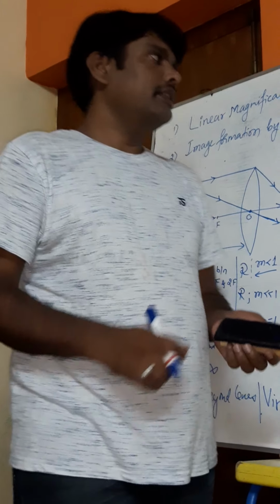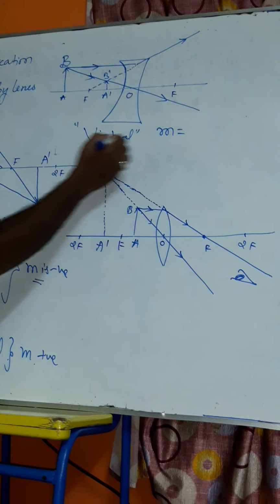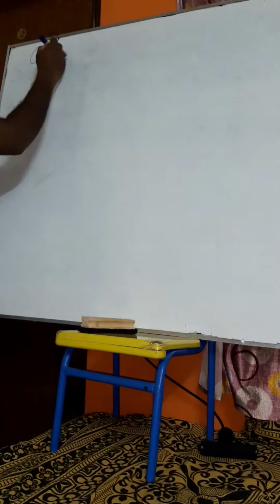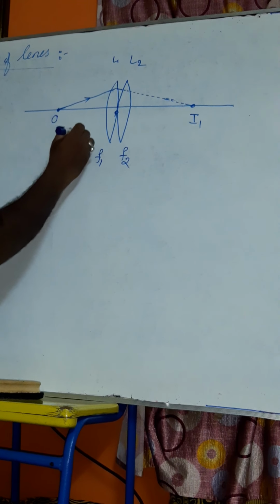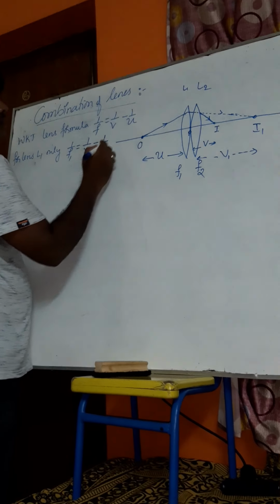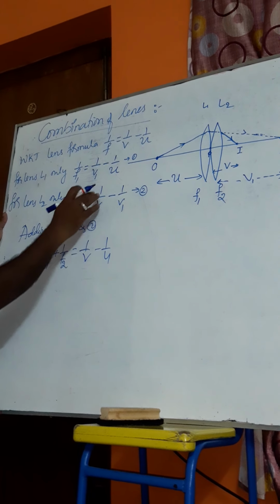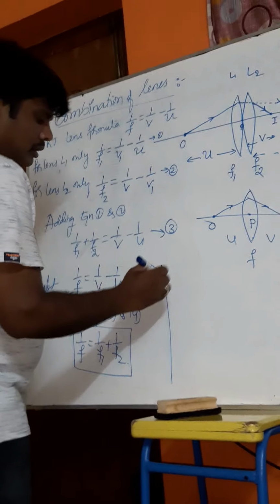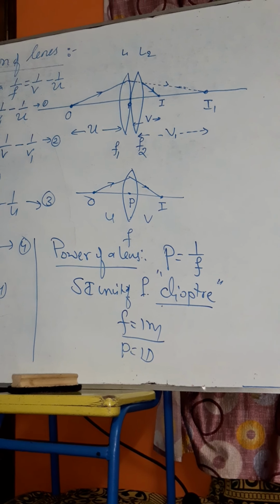2ND PU CHAPTER 9 RAY OPTICS Part 9.4